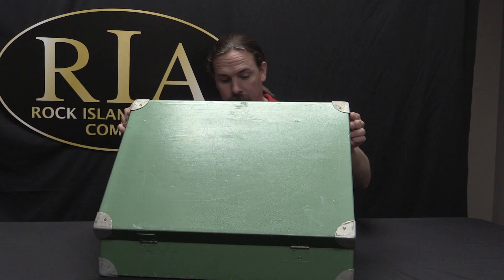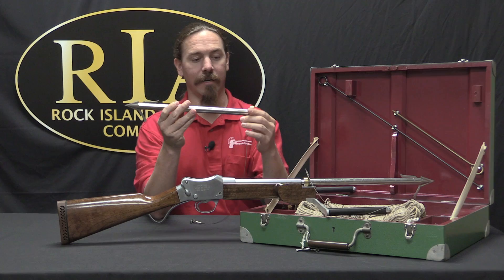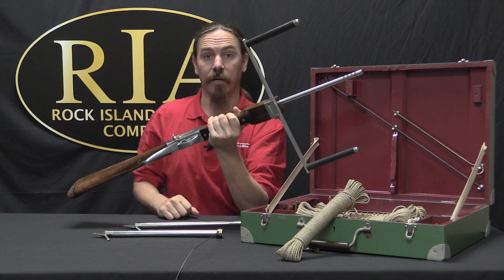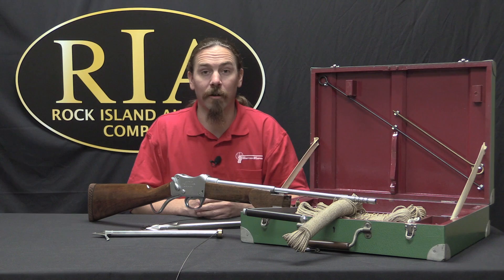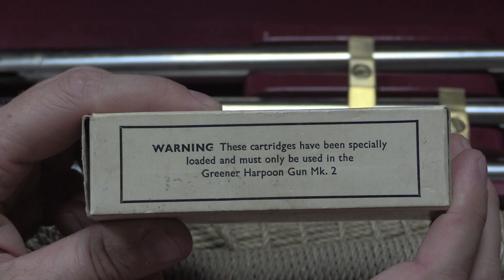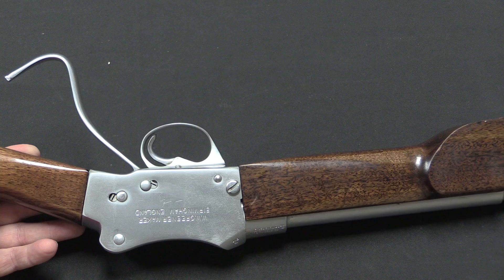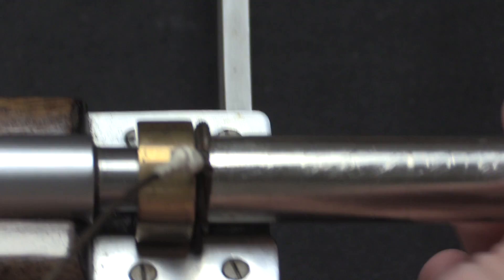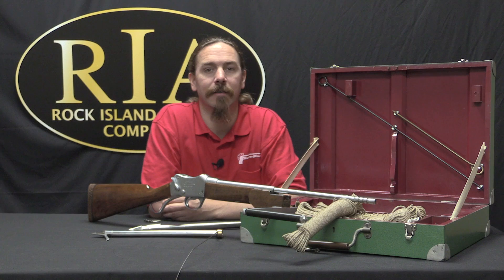Greener Harpoon Gun - Yes, the One From Jaws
Imported into the US through the appropriately-named Navy Arms company, this is a Greener Martini action built into a "Light Harpoon Gun" by Webley & Scott in the UK. These were built as legitimate hunting arms, although they are far better known today for the appearance of one in the movie Jaws.

The intended use of the gun is to shoot large fish from an overhang on the bow of a fishing boat. It has an effective range of about 30 meters, and the line attached to the harpoon can handle a 300 pound load (with stronger lines available up to 1200 pound). A blank .38 Special cartridge is used to fire, and the harpoon has two large folding hooks to anchor it in a fish after striking.

The gun was shipped in a case complete with everything needed for use, including the gun, three harpoons, six lines, and two line frames. I was somewhat surprised to see that in Jaws, the gun is actually assembled and used properly, with the allowance that the line frame was not necessary. Well done, Quint!